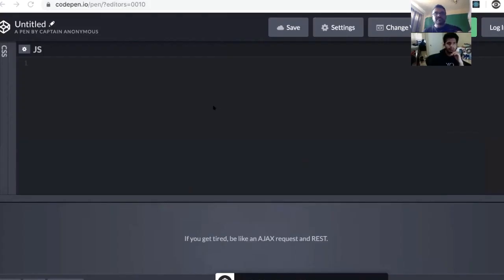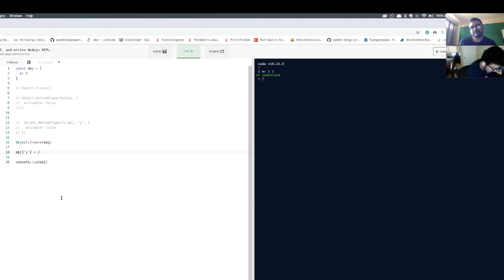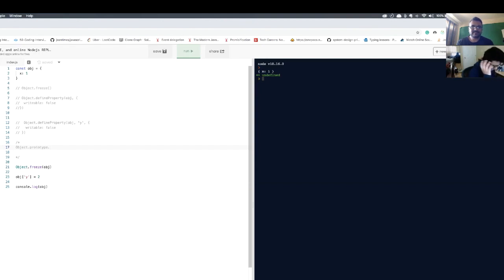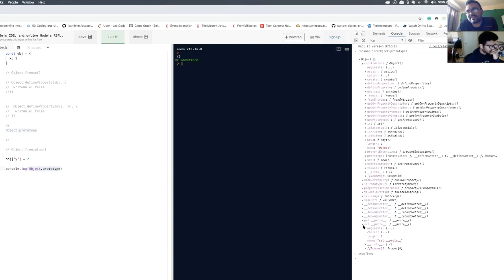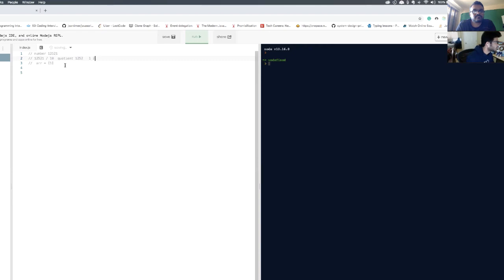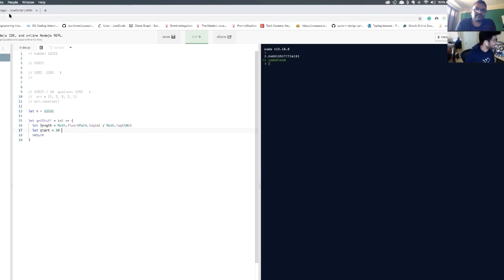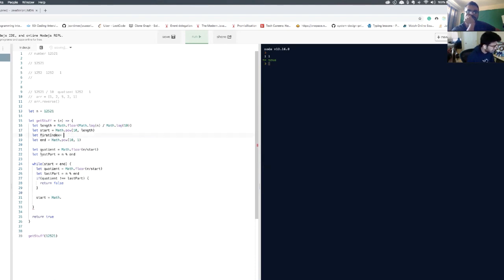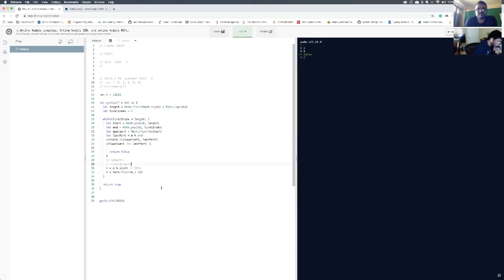Javascript Mock Interview | online video interview Questions & Answers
Online Technical Mock Interview of one of my viewers. Where I ask JavaScript Fundamental Questions , algorithm questions aand give their answers